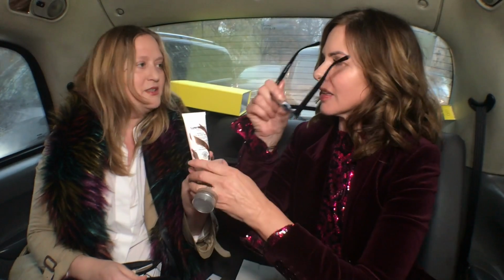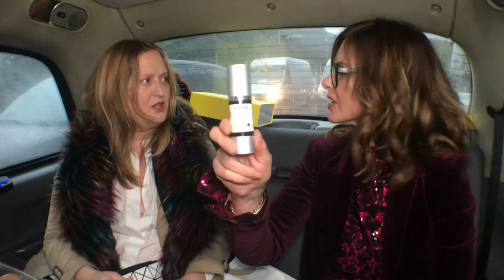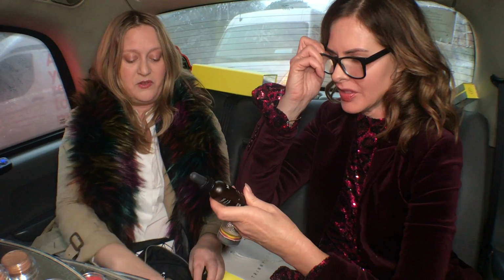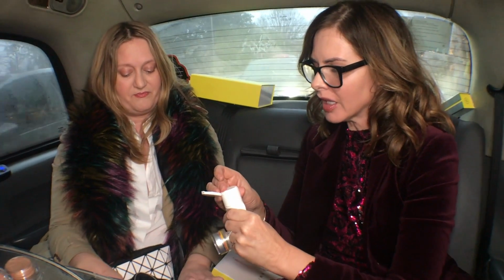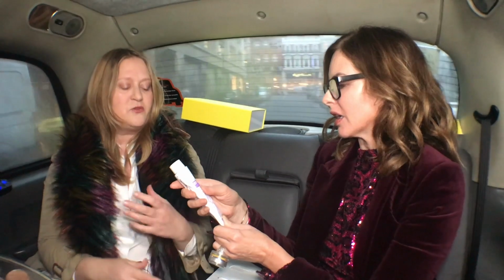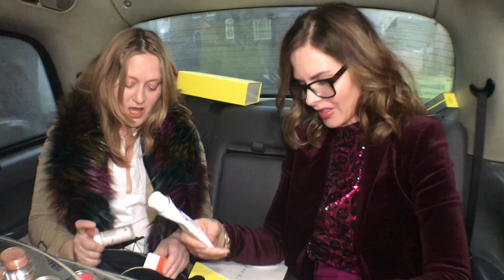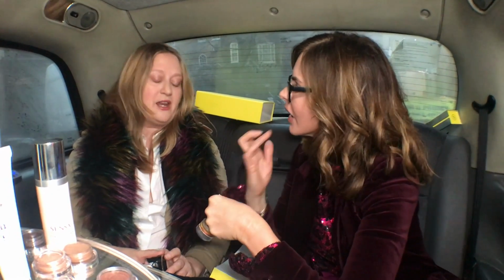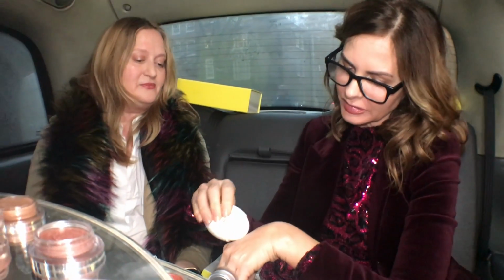THE TRINNY TAXI EXTRA - BEAUTY INSIDERS TOP BUYS: Edwina Ings-Chambers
Today in the TrinnyTaxi with YOU Magazine Beauty Director Edwina Ings-Chambers, chatting about her TOP BEAUTY BUYS.

For more information on this post, go to my T-Time blog.